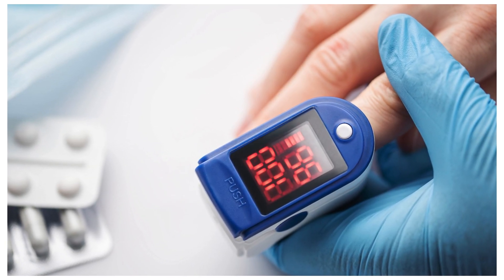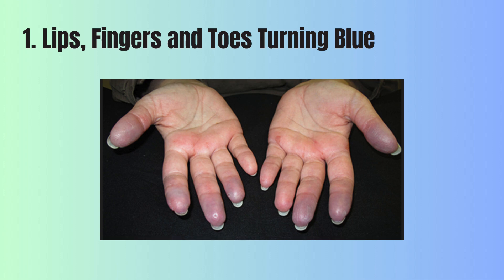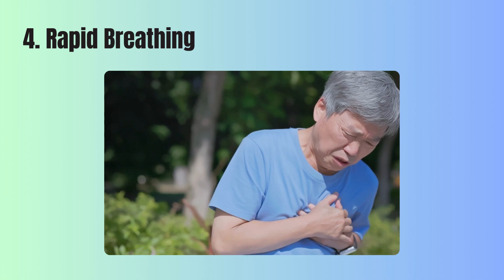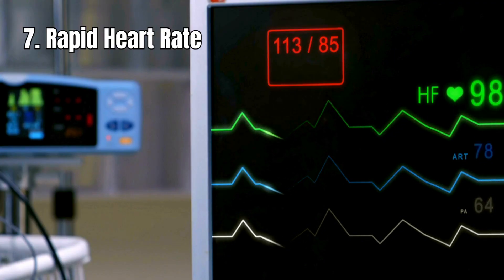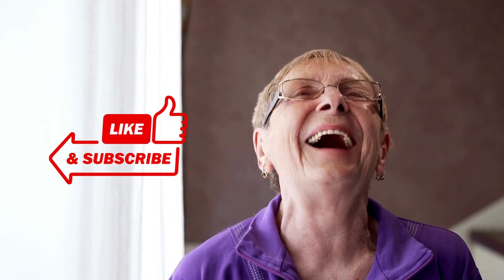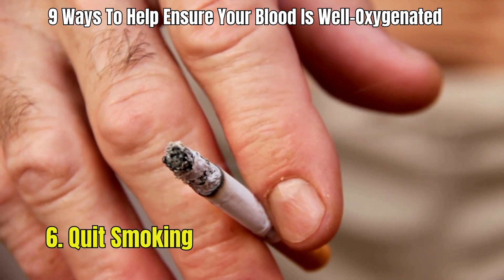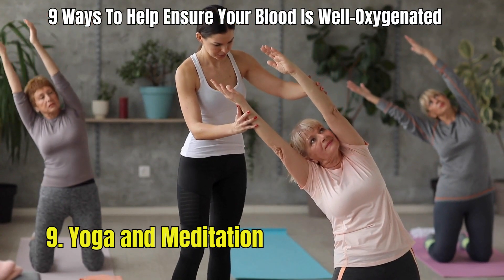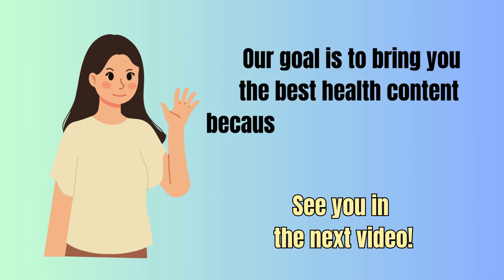10 Signs You Have Low Blood Oxygen | What To Do About It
Maintaining enough oxygen in your blood is crucial for keeping you alive.

When you breathe in, oxygen from the air enters your lungs through your nose or mouth, travels down your trachea windpipe, and reaches the lungs. Inside the lungs, the trachea divides into smaller tubes called bronchi, which further split into even smaller tubes called bronchioles. These bronchioles end in tiny air sacs known as alveoli.